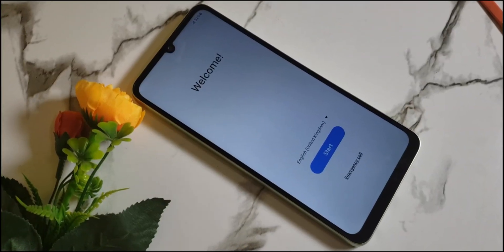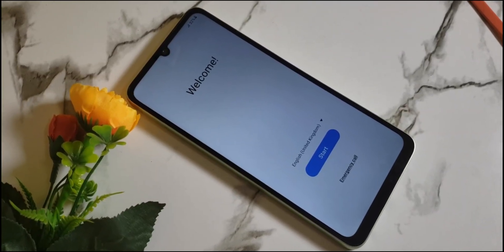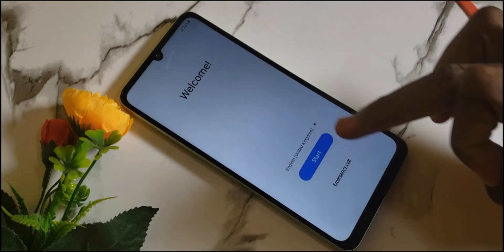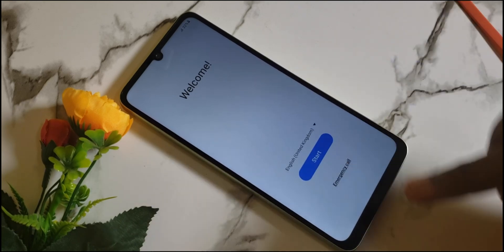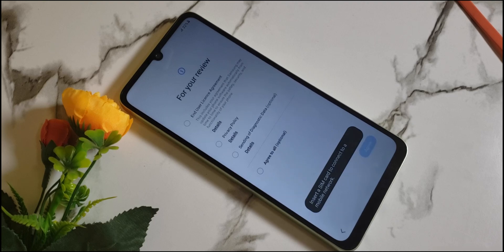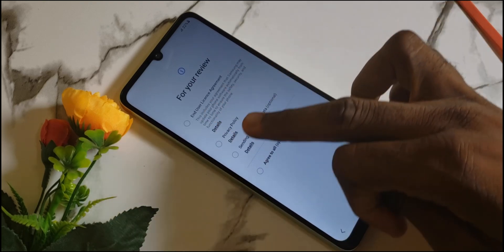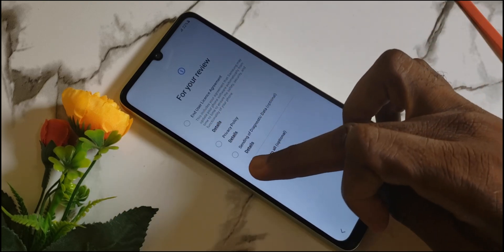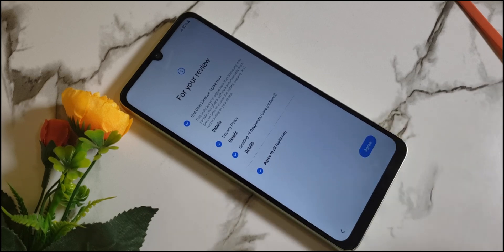New ONE Click Tool Samsung Remove Google Account Lock 🔐 | FRP Bypass Android 12-14 📲Tested Steps 💯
Tecno Spark 9 Pro (KH7) factory hard reset 2025 || How to Factory Hard Reset Tecno Spark 9 Pro 🔐📲